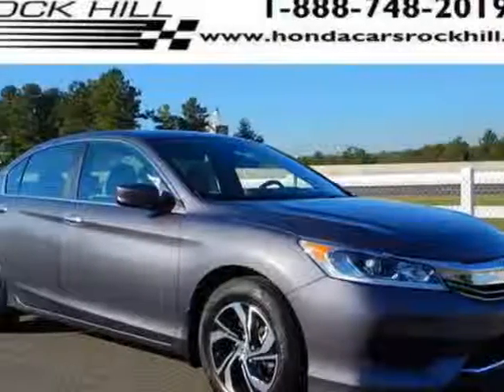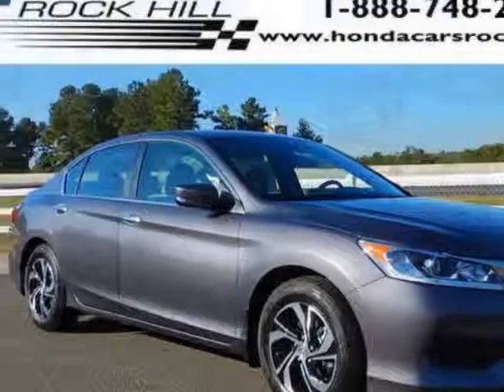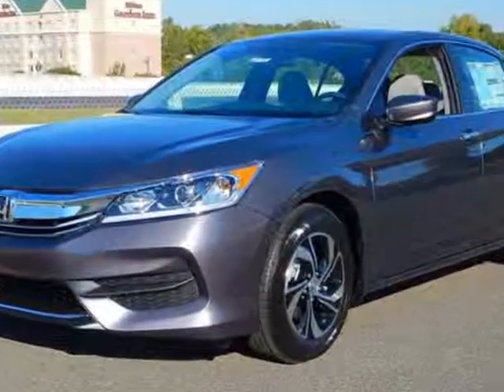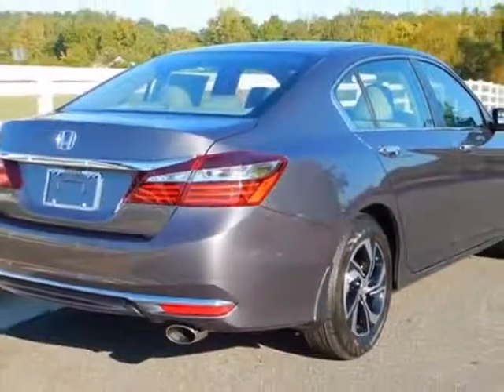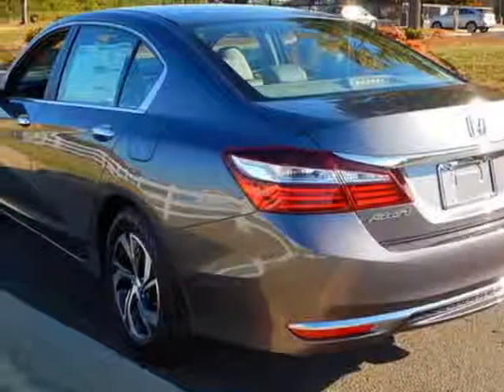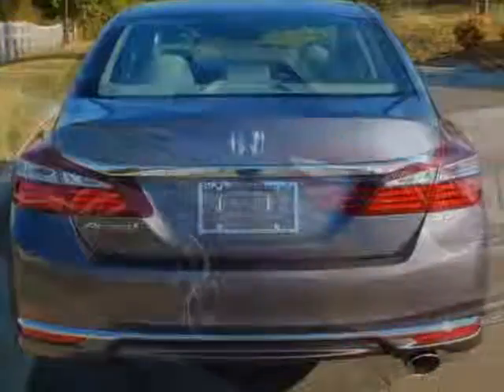2016 Honda Accord Sedan 4dr I4 CVT LX Sedan - Rock Hill, SC